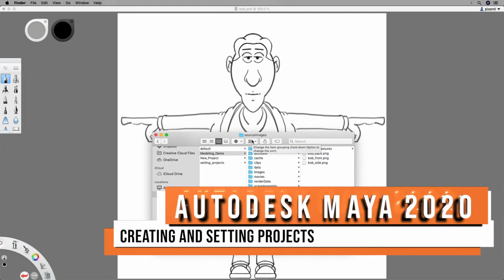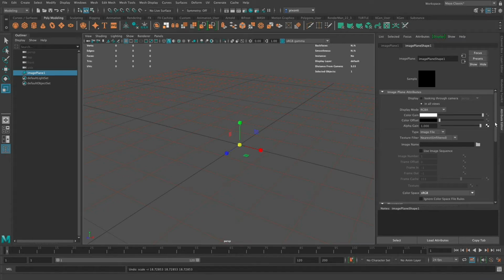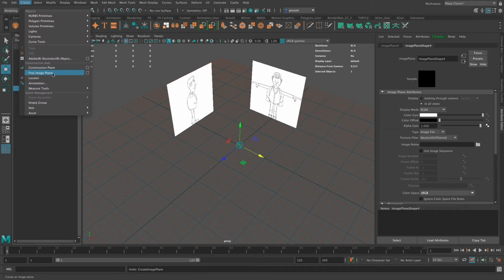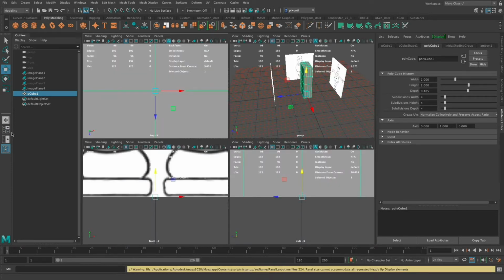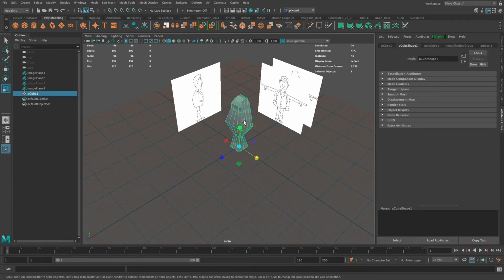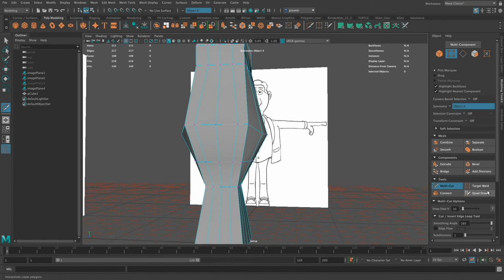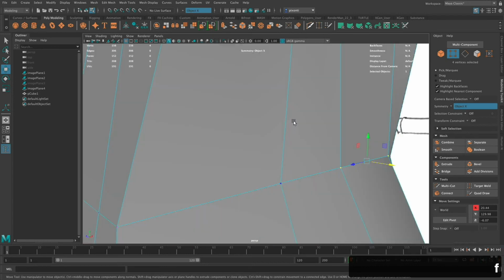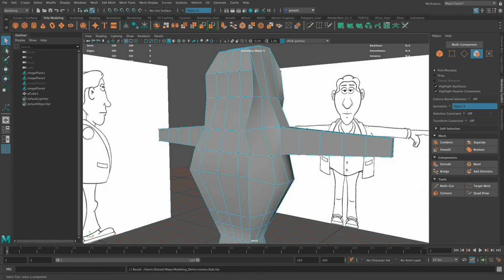Autodesk Maya 2020 - Basic Modeling Start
In this video, I continue my demonstration of the process from my character turns, created in Autodesk Sketchbook Pro 2021, and place them on Image Planes in Autodesk Maya 2020. This is the beginning of the modeling process. I also show some basic beginning tools in Maya for modeling.